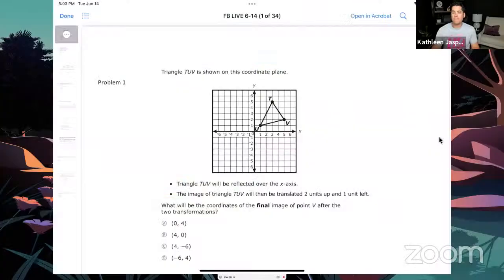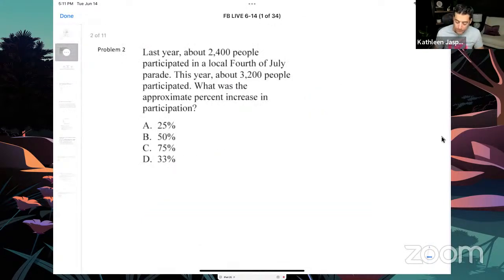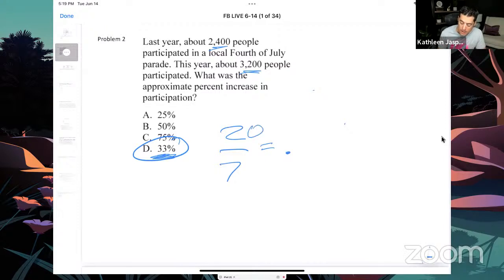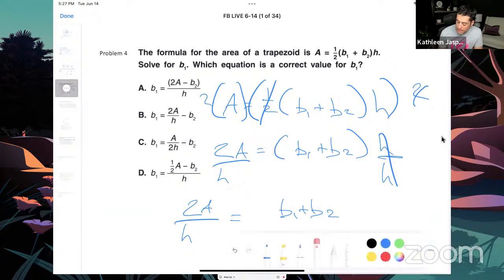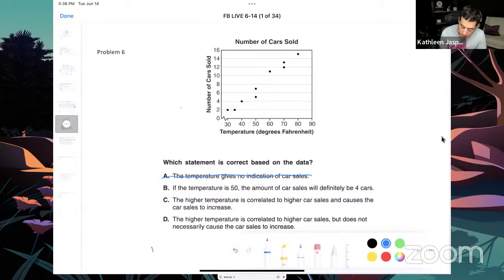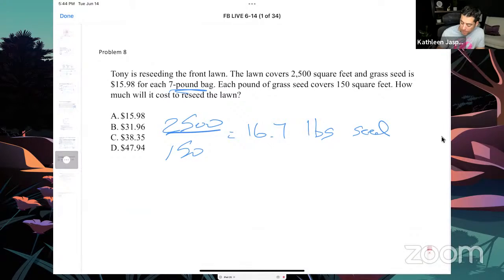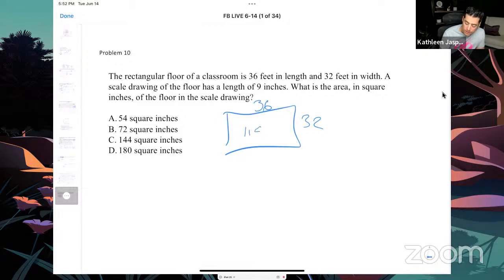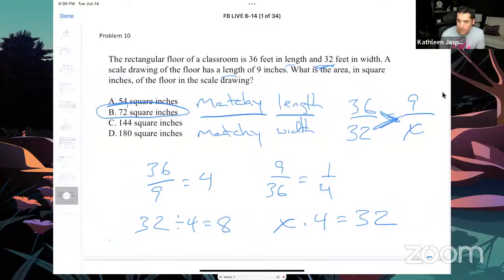Live Math 06/14/2022